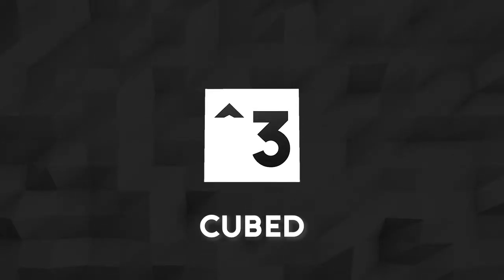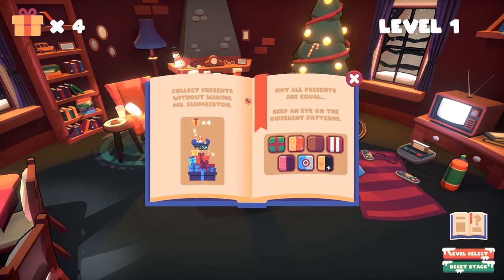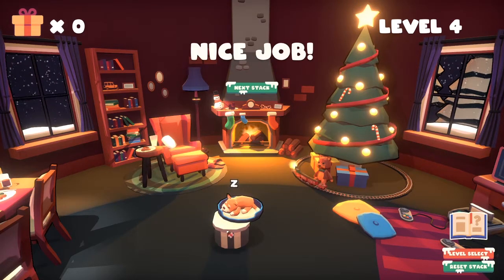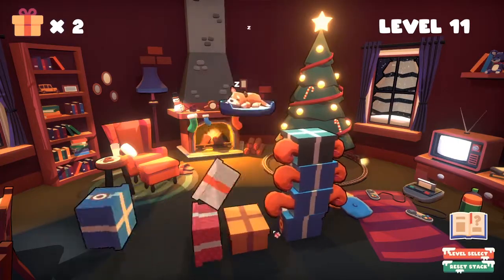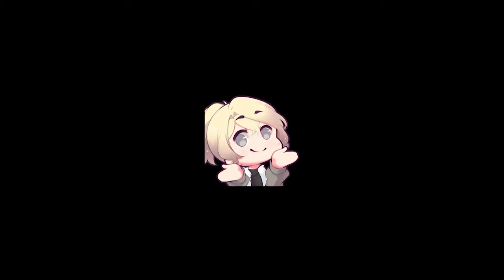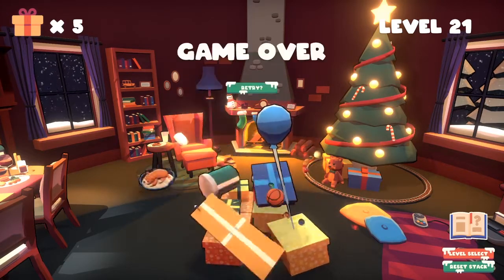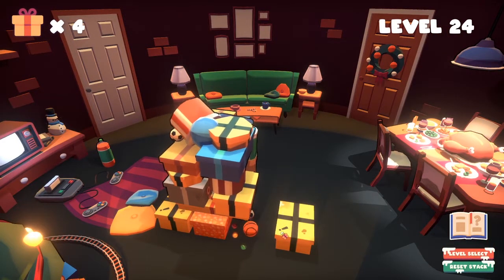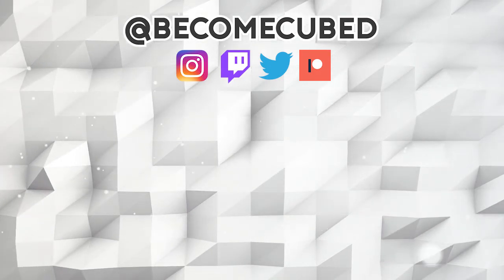CLICK OR THE DOG GETS IT (Christmas Edition)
I'm back to celebrate the holidays with some surprise stack. It's a fun little game, that I wouldn't mind seeing a full rendition of.

Love me and want more of me? I'm live almost every day. This game was actually suggested by a twitch viewer... so take that as you will.

Surprise Stack is a holiday-themed physics puzzle. Your goal is to deconstruct various stacks of surprises by removing gifts one by one without waking up the sleeping dog. But beware, some gifts might contain some wacky surprises...